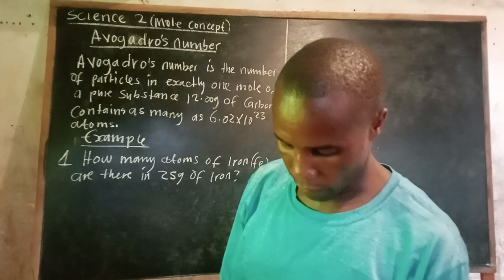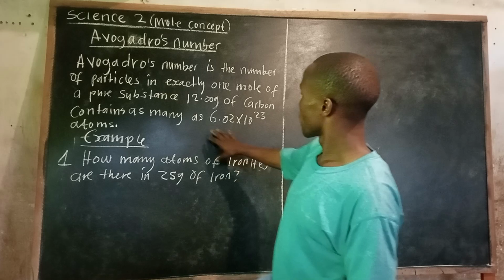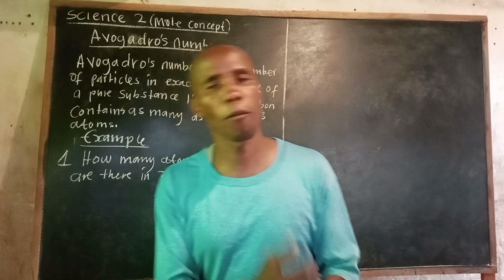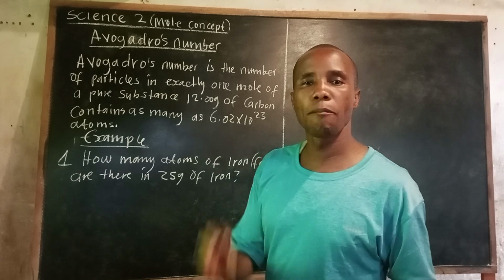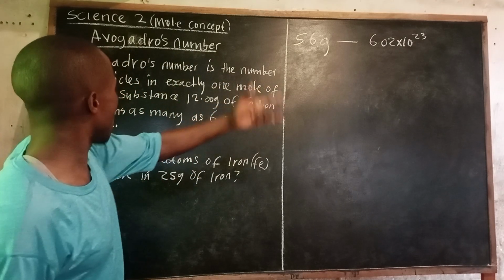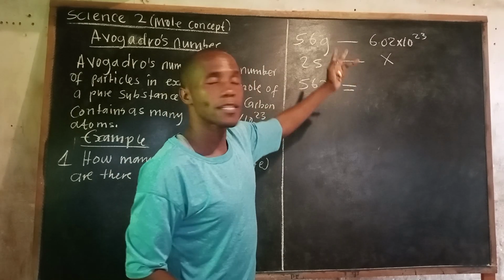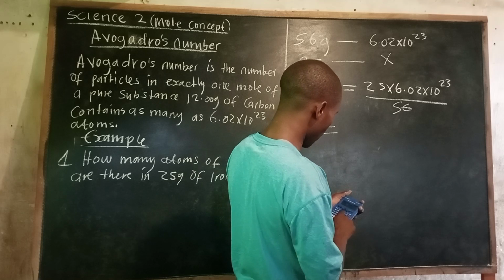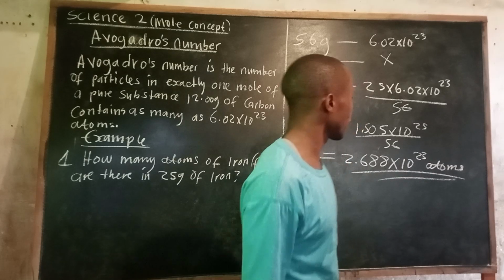Chemistry (Avogadro's number)